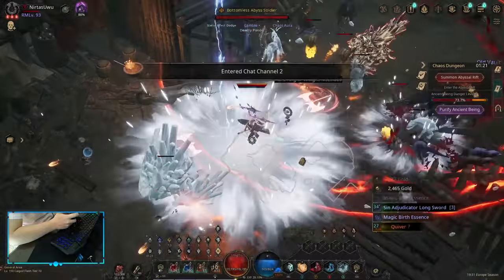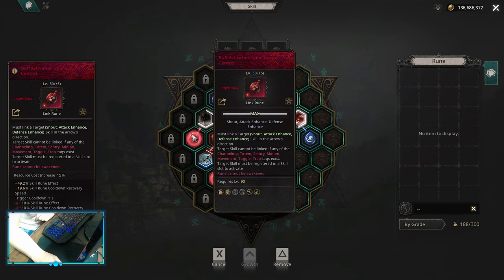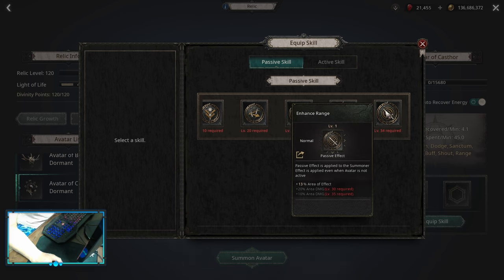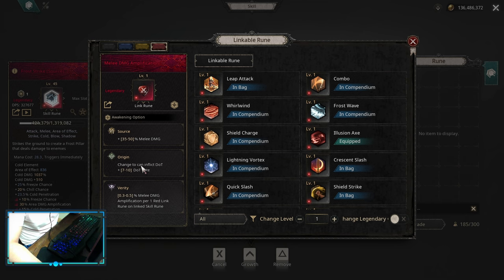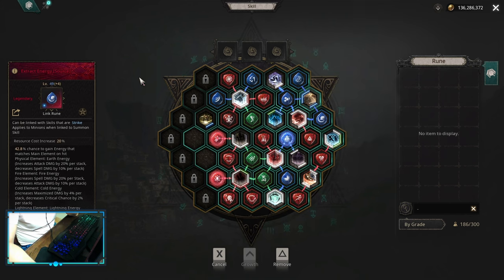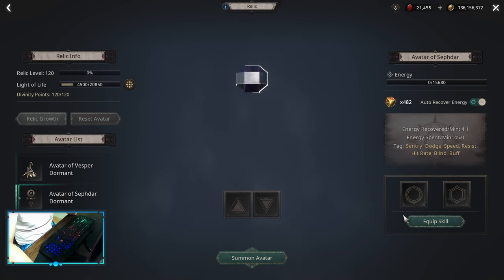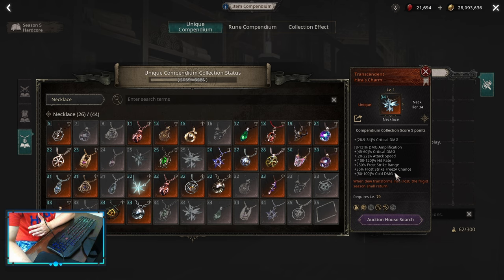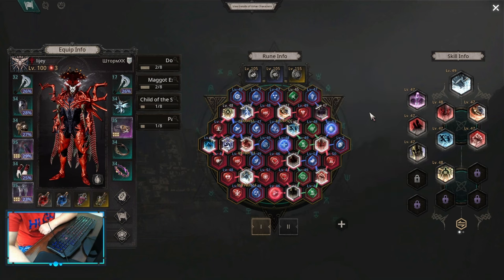Frost Strike | Season 5 Guide | Undecember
Chapters:

0:00 Intro
0:15 Early Skillboard
3:04 Zodiacs Cold Critical
5:39 Relics Cold
6:35 Charms Cold Critical
7:03 Late Skillboard Cold Critical
11:31 Late Skillboard Cold Maximized
12:19 Zodiacs Cold Maximized
12:19 Charms Cold Maximized
13:14 Late Skillboard Physical Critical
14:41 Relics Physical
15:17 Charms Physical Critical
15:47 Late Skillboard Physical Maximized
16:05 Zodiacs Physical Maximized
16:44 Charms Physical Maximized
17:11 Itemization and Uniques
18:14 Inspecting Rank 1 Player
25:21 Outro